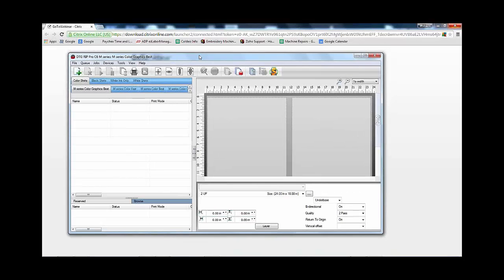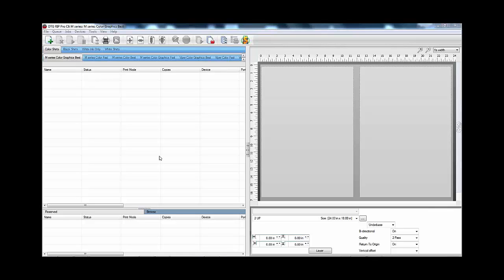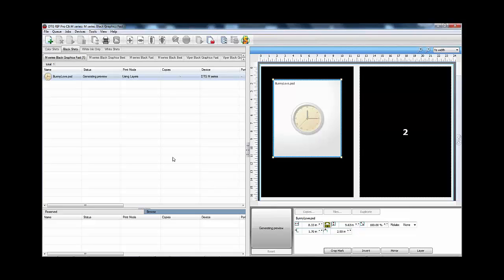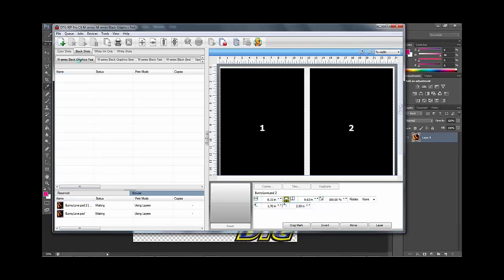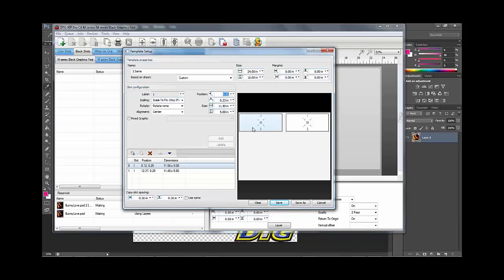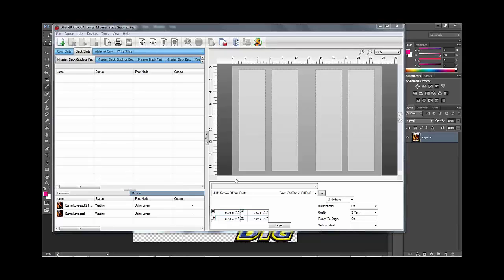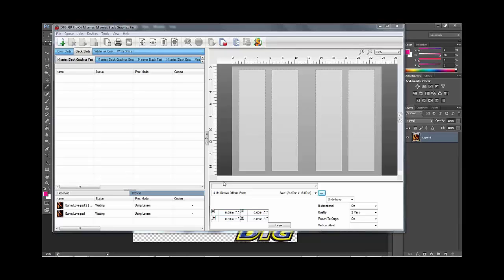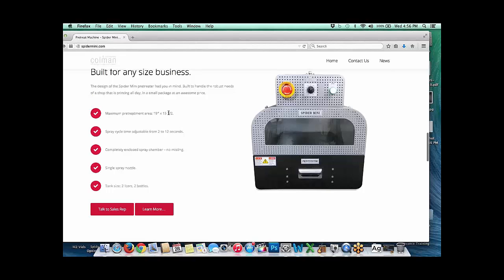DTG Software - RipPro C6 Training Refresher January 2015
on the RipPro Version C6 for use with DTG brand direct to garment printers.

Get more information on the SpiderMini Pretreatment machine from Colman and Company